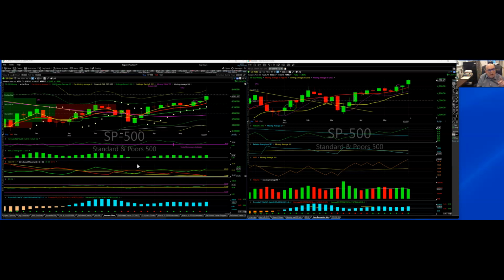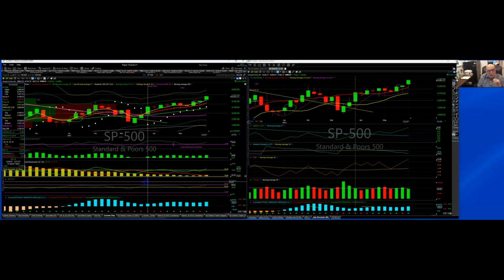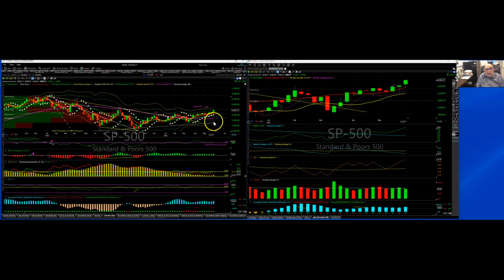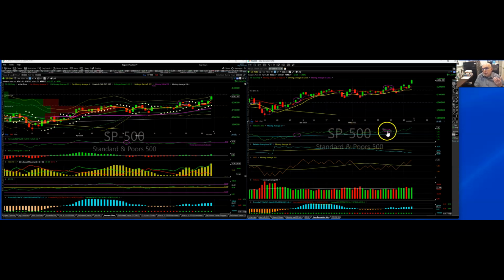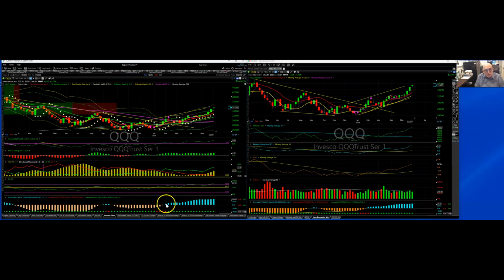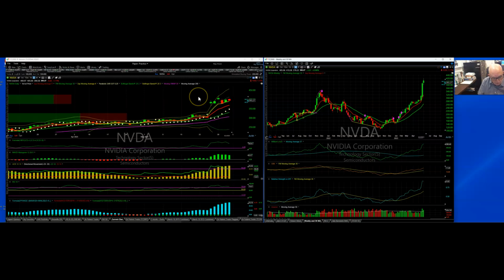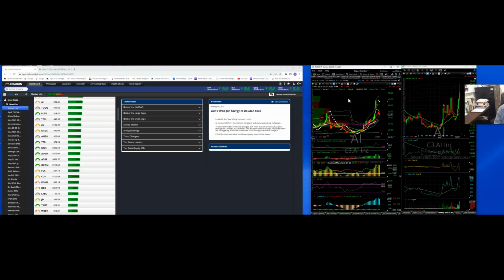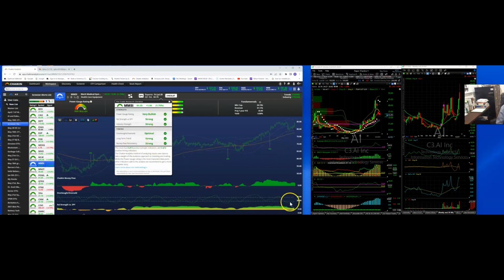Look at the Market June 3rd, 2023